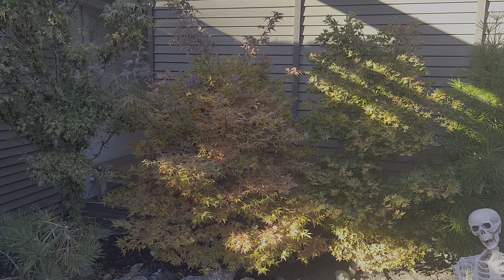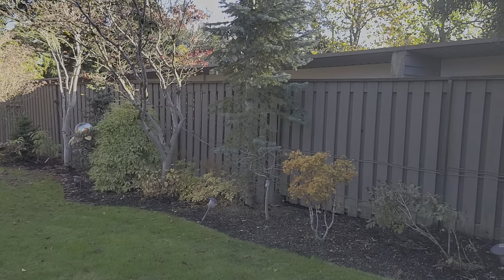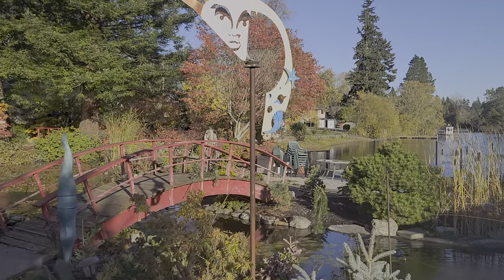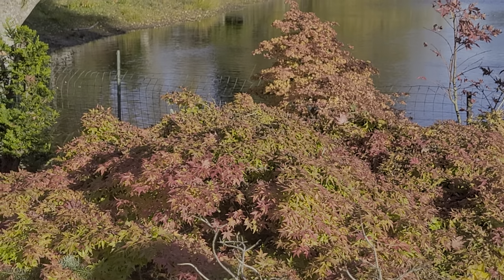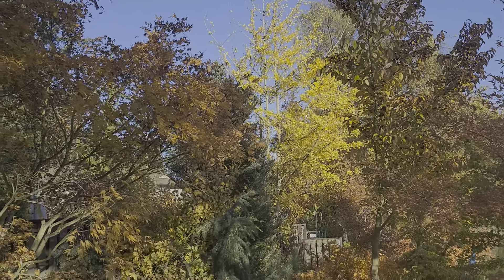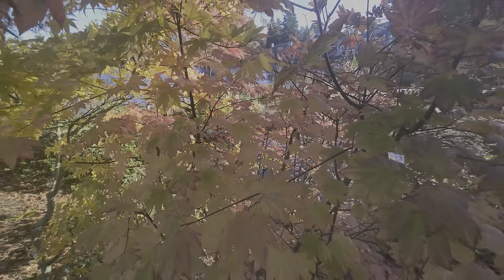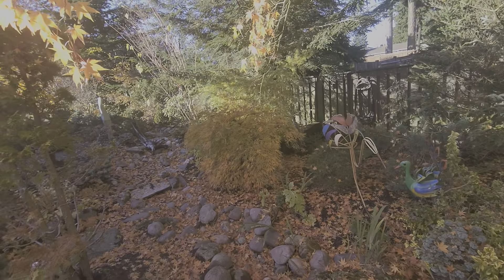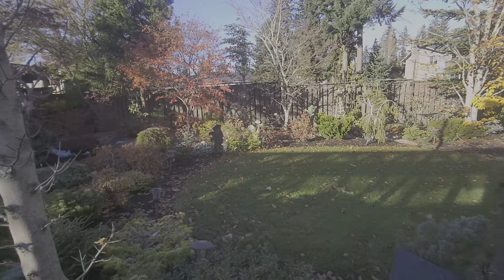Amazing maples - Fall colors